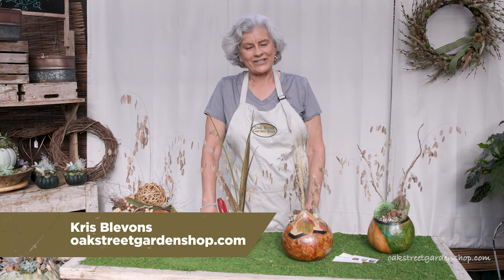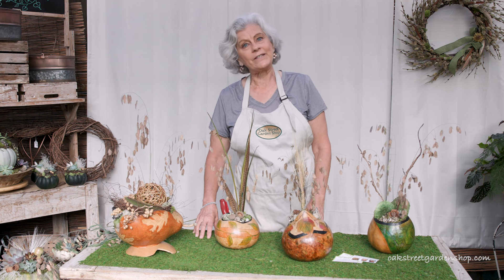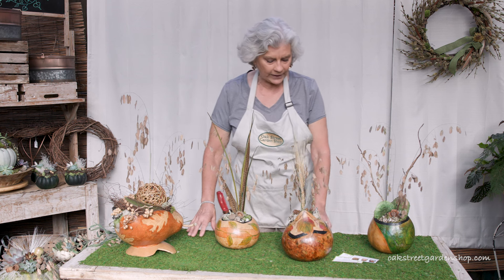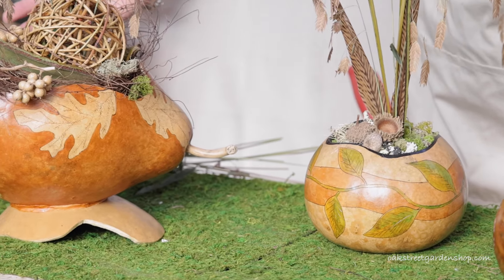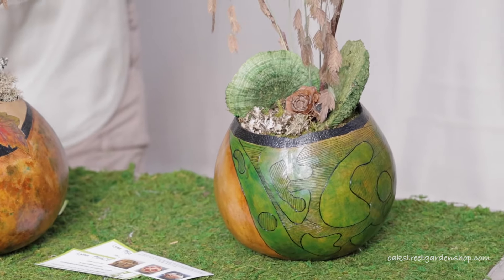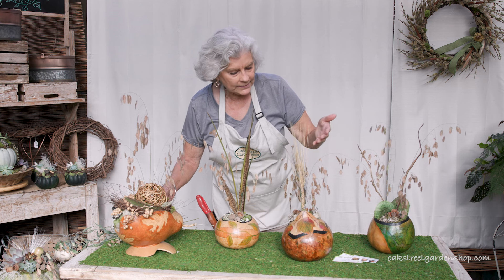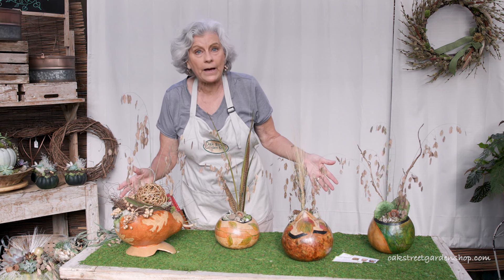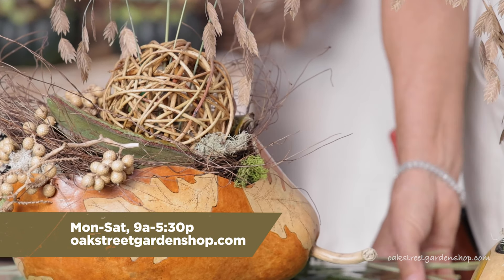Gourd Art by Lynn Peace Marino!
It’s that time of year for gourd art! Local Irondale artist, Lynn Peace Marino, makes these beautiful painted gourds we have repurposed as planters - or you can fill with your own decorations! These are a must-have decoration for fall!